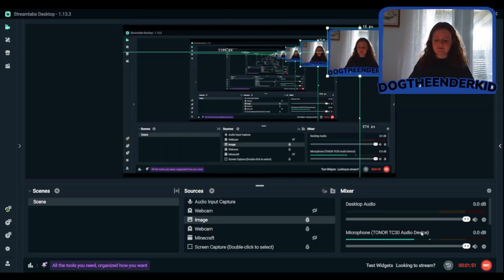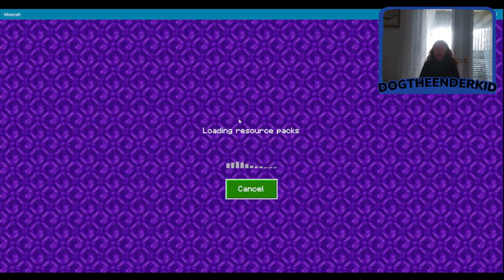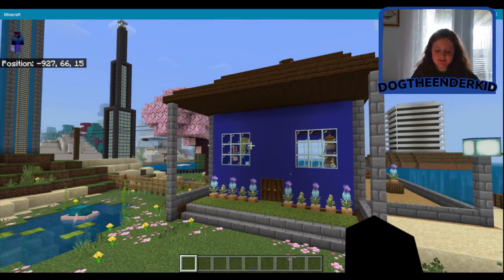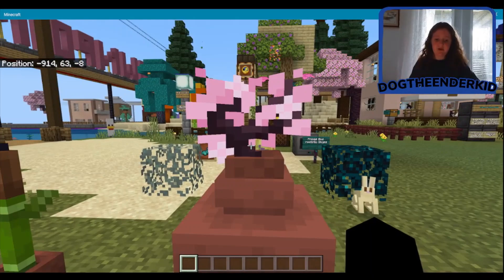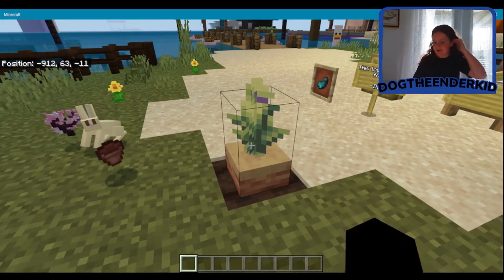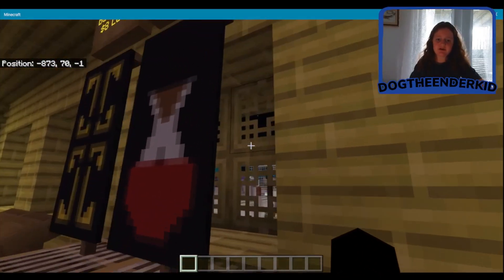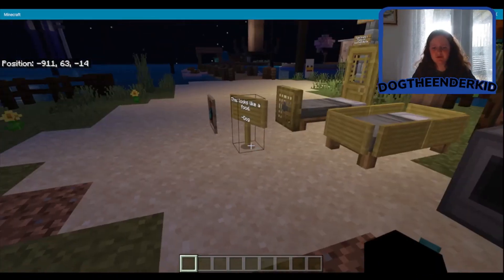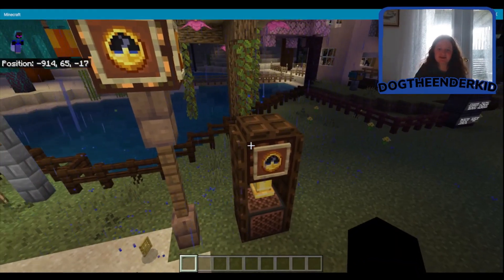13 Minecraft Building Tactics You Probably Already Know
I hope you liked these 14 building tactics you probably already knew.
P.S. I filmed this while I was in Canada!